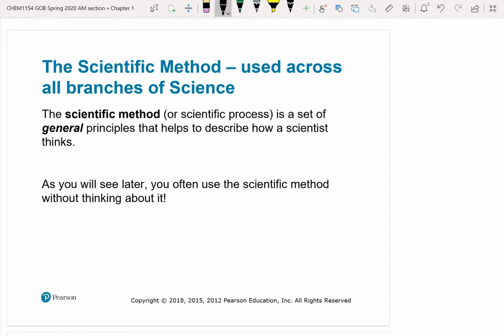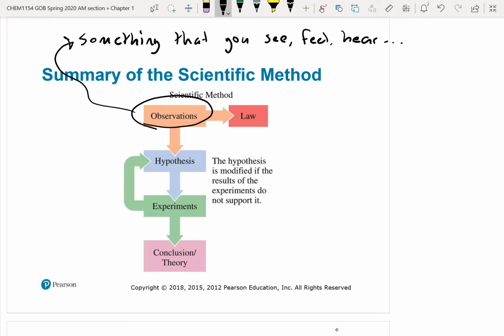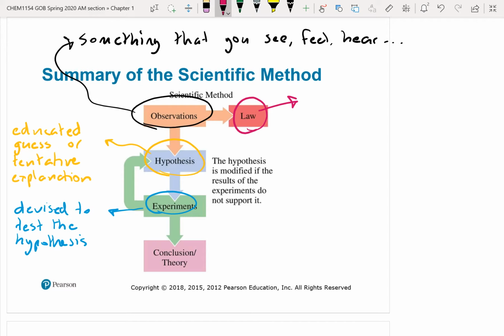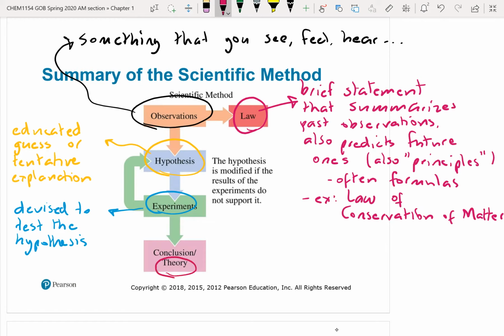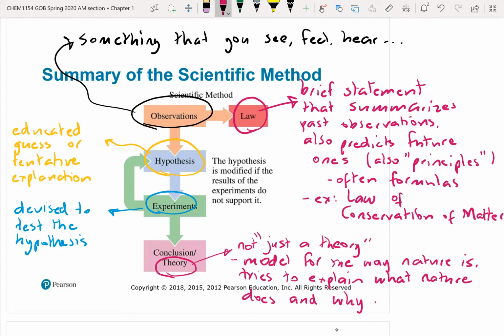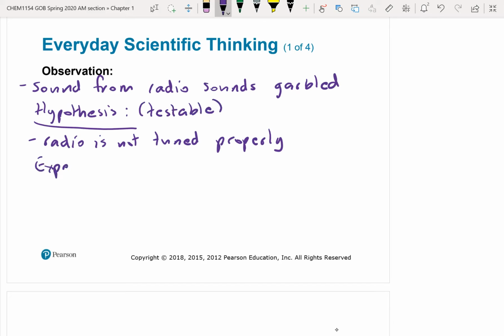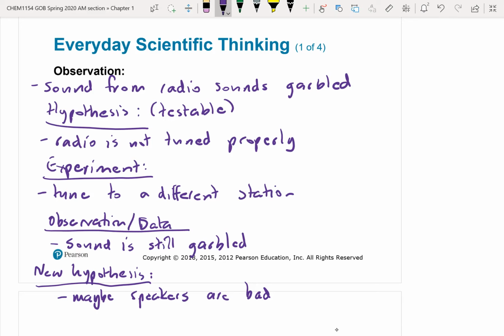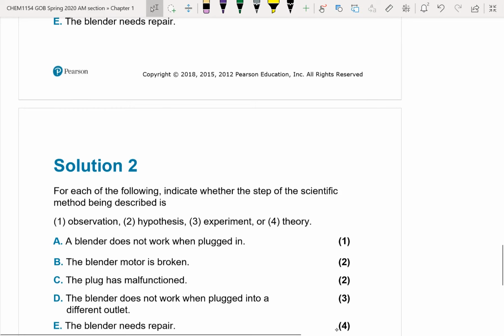1154 Intro to chemistry and science - scientific method